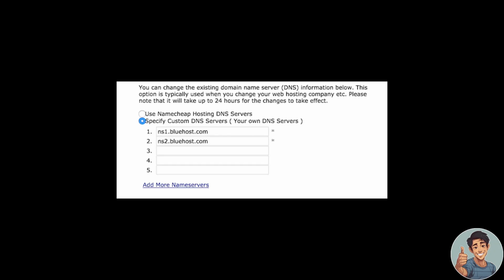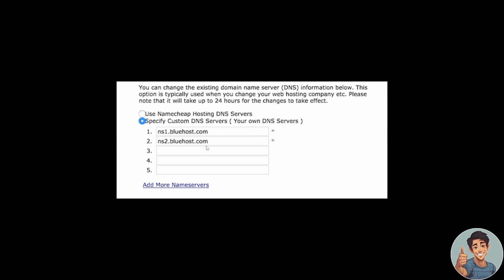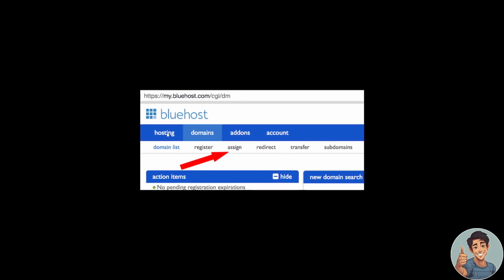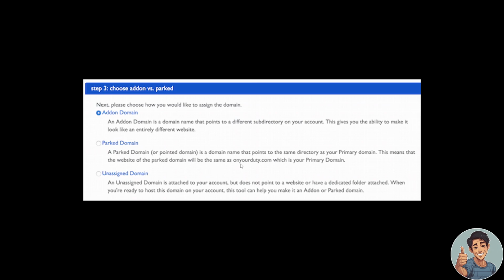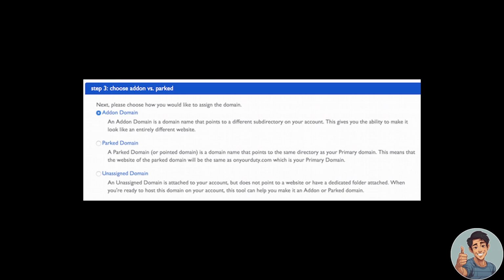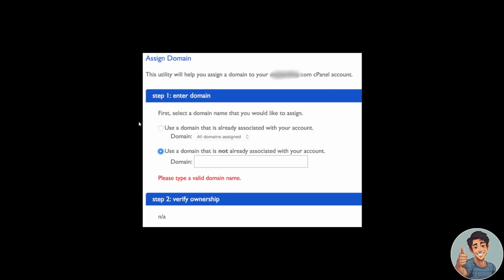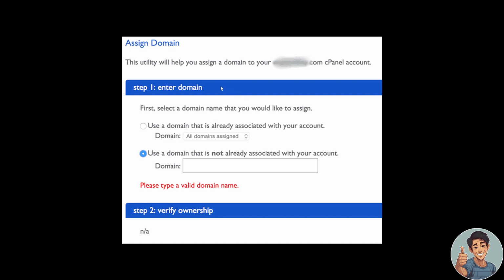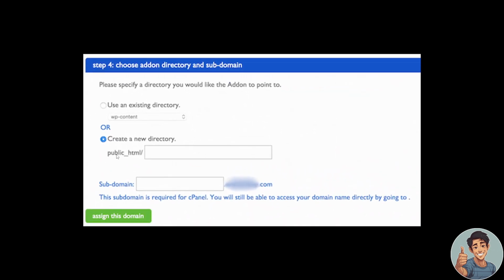How to Add Add-On Domain in Bluehost (Quick & Easy)